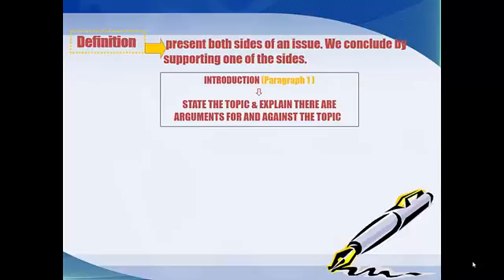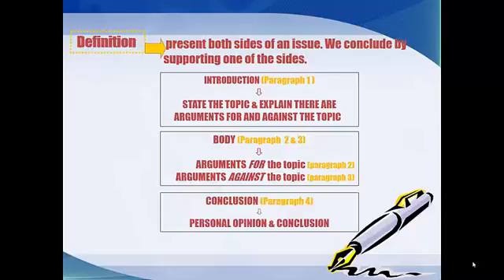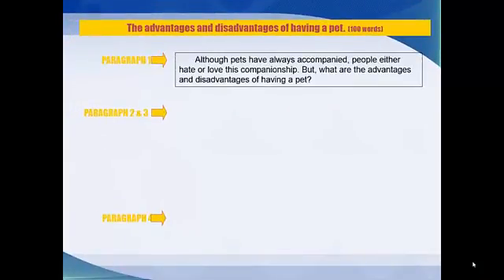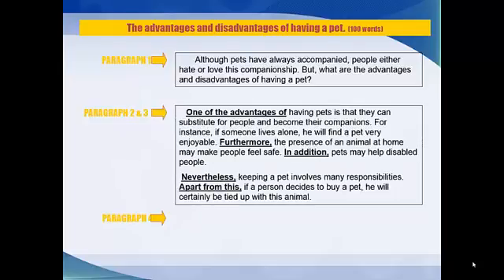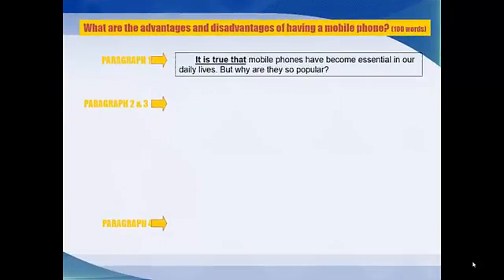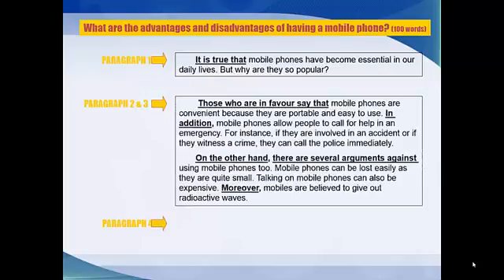G11A - Mid of 2nd Term Revission - Argumentative essay